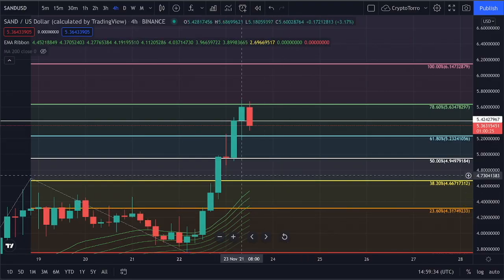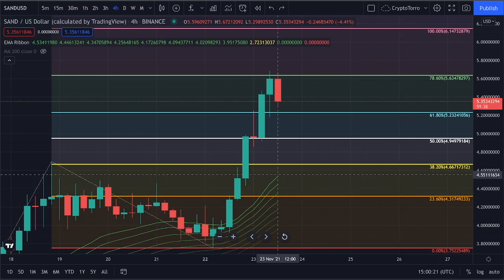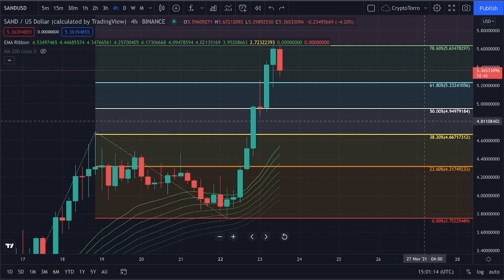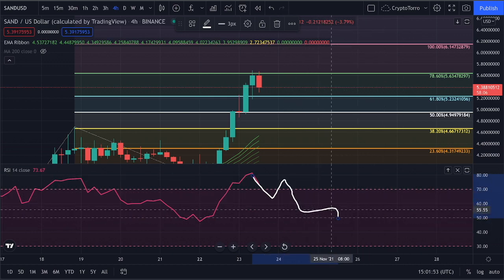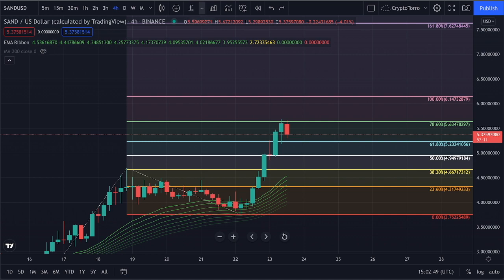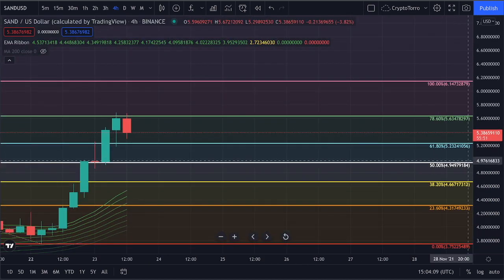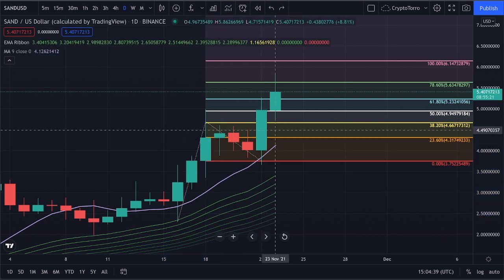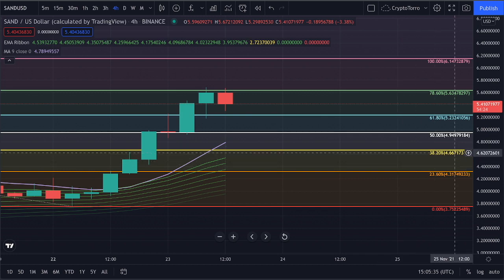SAND (The Sandbox) | Realistic price analysis (WILL SAND HEAD TOWARDS $4.66??)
During this video, I will discuss how SAND has been performing and what to expect during the upcoming days. Taking into account multiple timeframes and different indicators. Also looking at several levels of support and resistance of major importance.